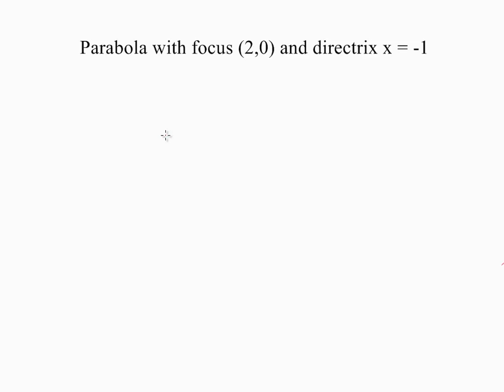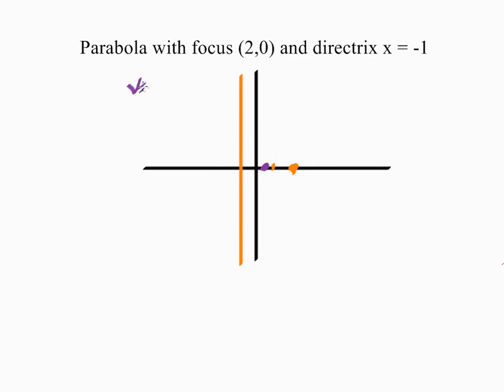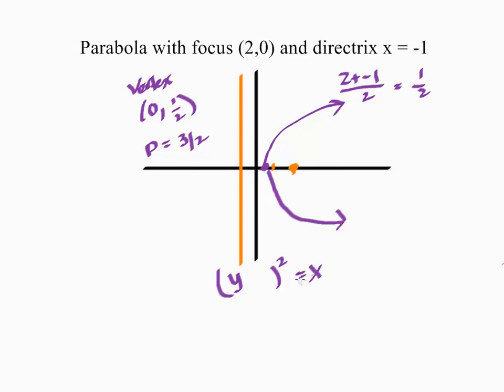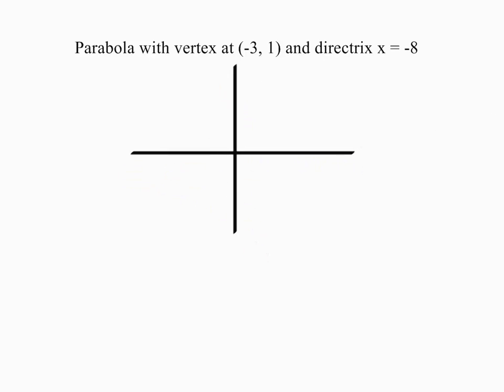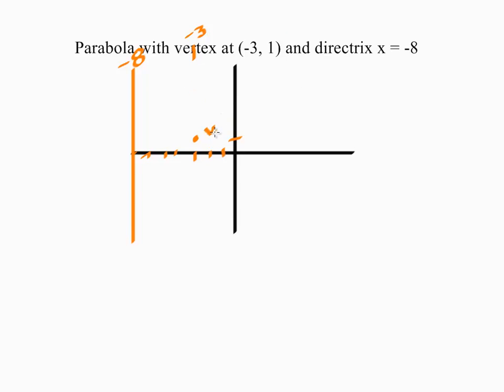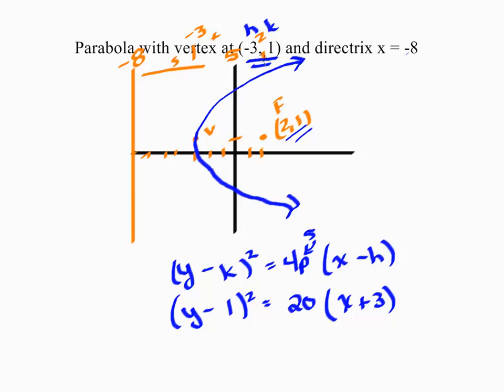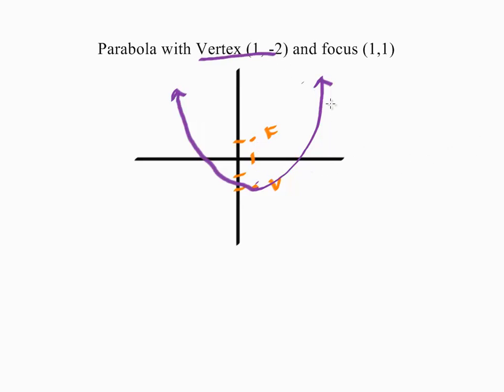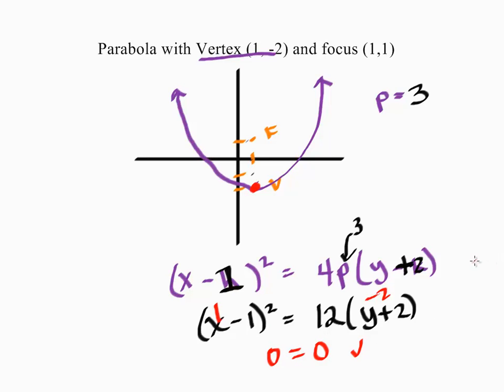Parabolas Part 3 (Conics)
This videos shows how to go backwards from the given focus-directrix-vertex and writing the quadratic equation